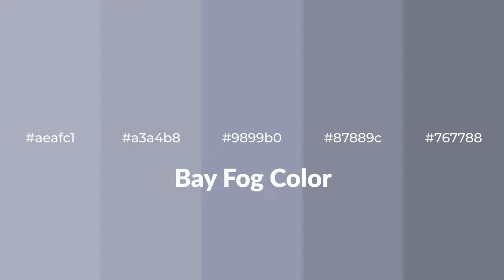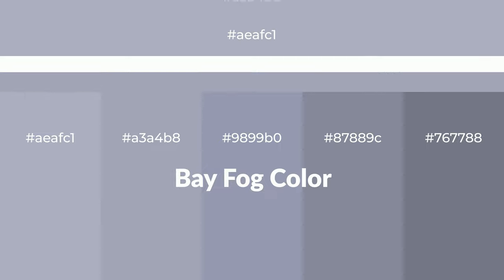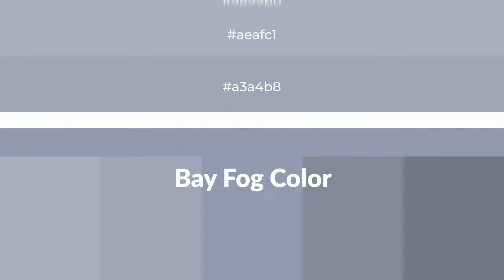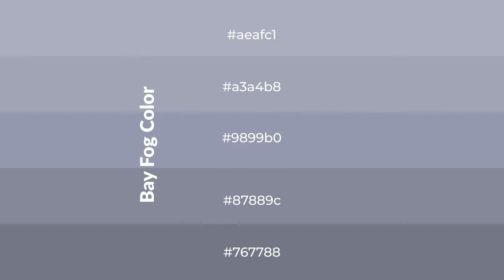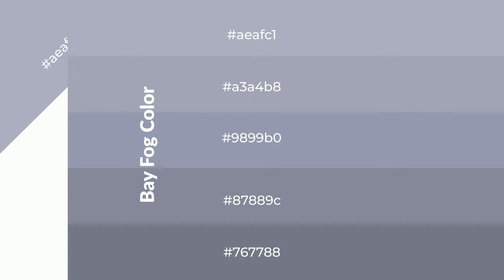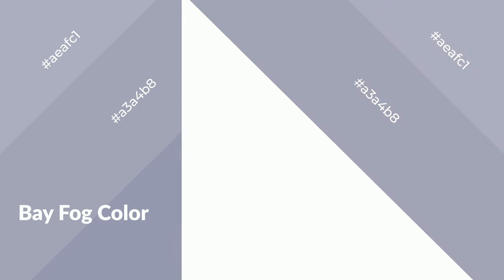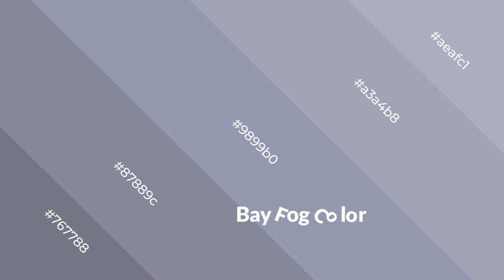Shades & Tints of Bay Fog color 9899b0 A Cool Blue color 87889c #767788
Shades of Bay Fog color 9899b0 Cool Shades of Bay Fog color with Blue hue for your project!

Shades
Hex 87889c

Tints
Hex a3a4b8

Bay Fog is a cool color, and it emits calming, serene, soothing, refreshing, spacious, unwinding, peace and relaxed emotions. Cool colors are like water, ice, sky, grass, soft and snow. You can see them used in baby products.